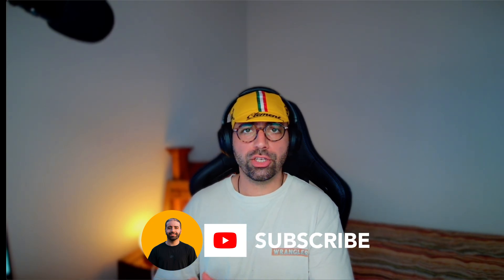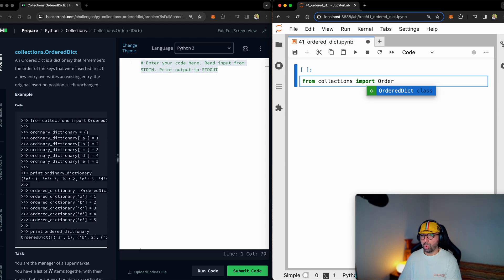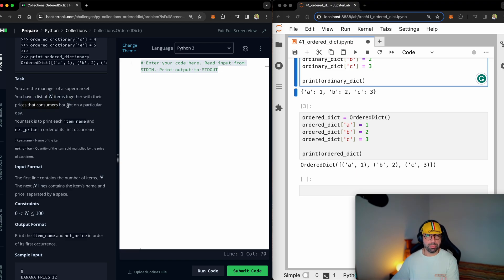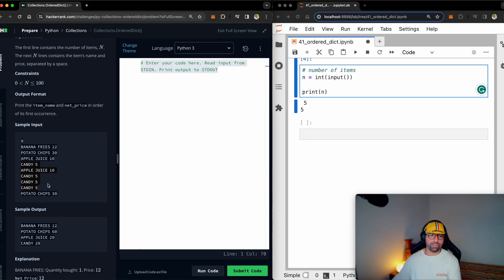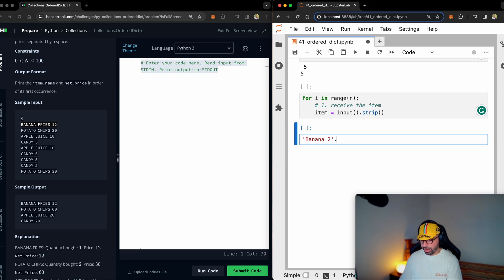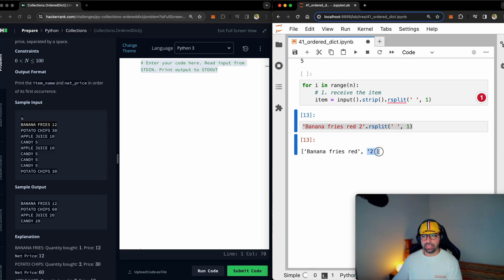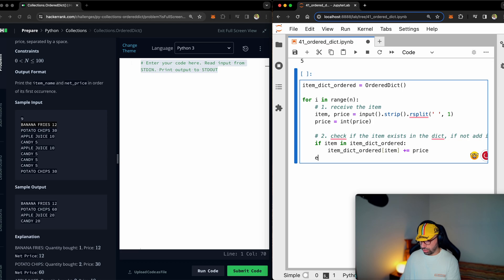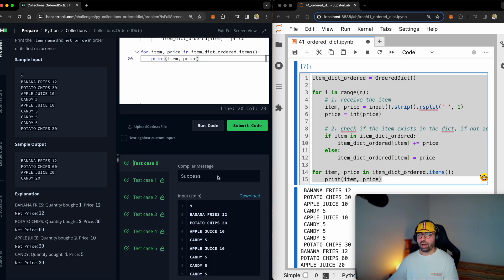41. Collections.OrderedDict: Hackerrank | Python Solution Explained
🐍 Working with Python's OrderedDict but feeling confused about the difference from regular dictionaries? You're in the right place! In this step-by-step tutorial, I'll walk you through solving the HackerRank Collections.OrderedDict challenge and show you exactly when and why to use OrderedDict.

WHAT YOU'LL LEARN:
✅ Key differences between OrderedDict and regular dictionaries
✅ How to read and process user input efficiently
✅ Using split() with maxsplit parameter for data parsing
✅ Building an OrderedDict solution from scratch
✅ Handling item names with spaces correctly
✅ Output formatting for HackerRank problems

⏱️ TIMESTAMPS:
0:00 - Introduction to OrderedDict Problem
1:01 - Understanding OrderedDict vs Dictionary
2:04 - OrderedDict Code Example
3:05 - HackerRank Problem Explanation
4:05 - Reading Input from User
5:06 - Expected Output Format
6:07 - Processing Item Names and Prices
7:08 - Using Split with Maxsplit Parameter
8:12 - Extracting Price and Item Data
9:12 - Creating OrderedDict Solution
10:13 - Final Code Implementation
11:15 - Testing and Conclusion

🔥 Python Data Structures Guide: Coming soon!

Found this helpful? Drop your questions in the comments below - I love helping fellow learners grow their coding skills! 💪